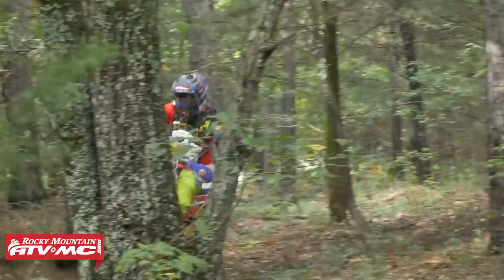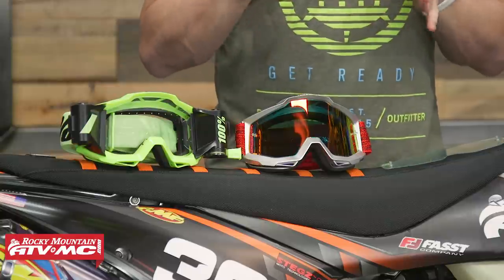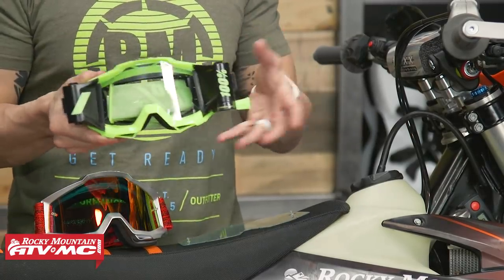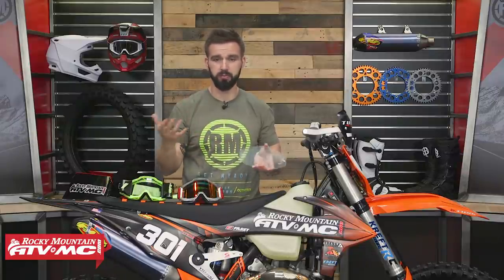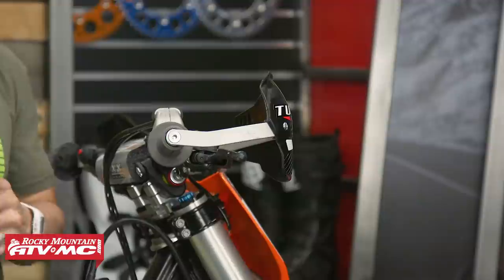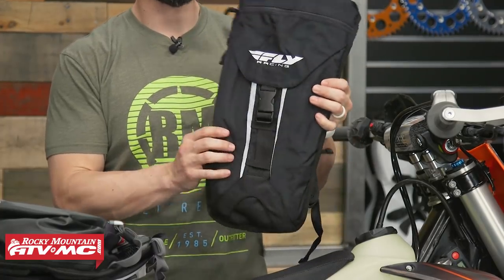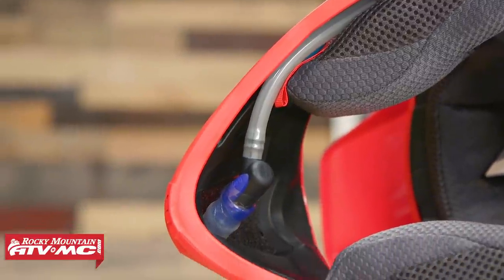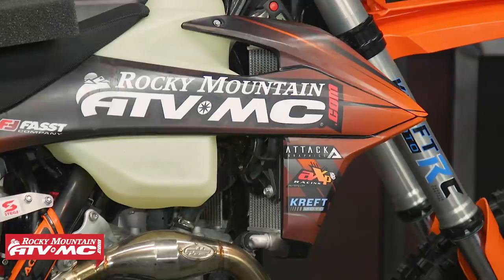Top 5 Tips for Racing Off-Road Motorcycles & GNCC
Are you thinking about signing up for your first GNCC race, or have already raced GNCC but are wanting to improve your experience for next time? Well in this video Chase shares his top 5 favorite tips and accessories to make the most out of your next GNCC race.